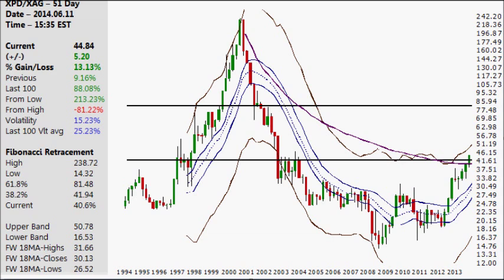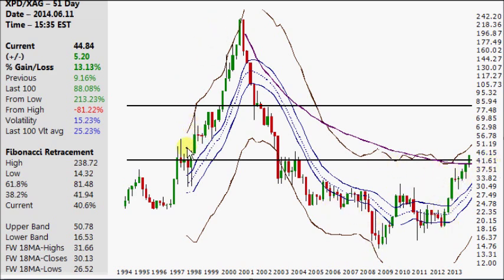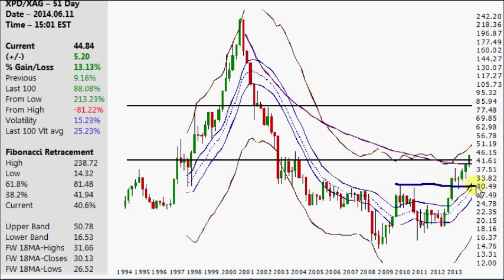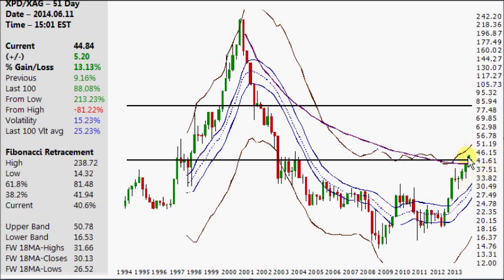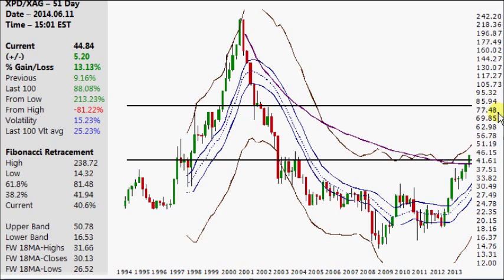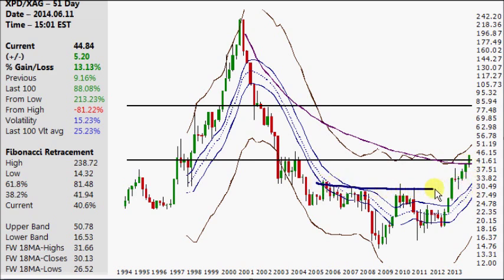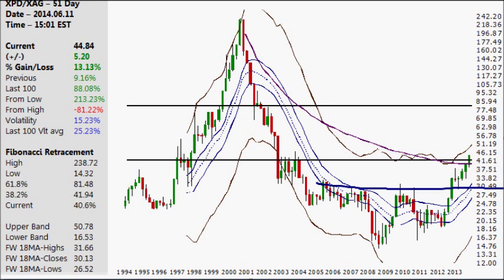Palladium/Silver Ratio 20 year chart 2014.06.11